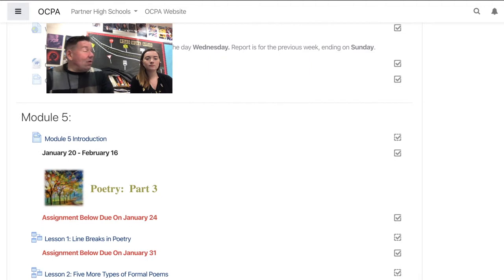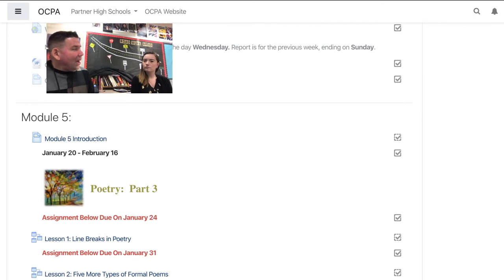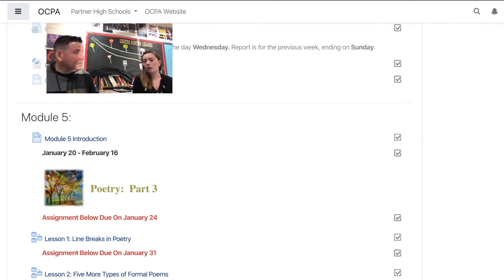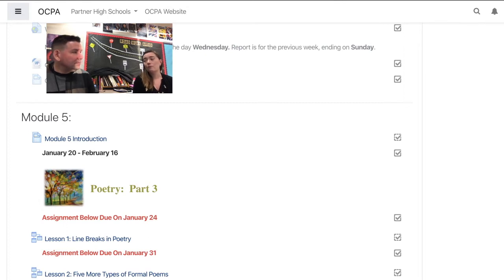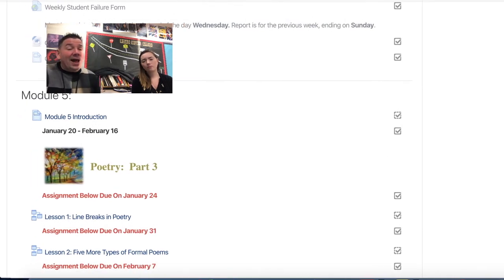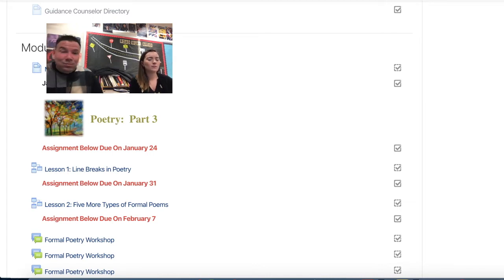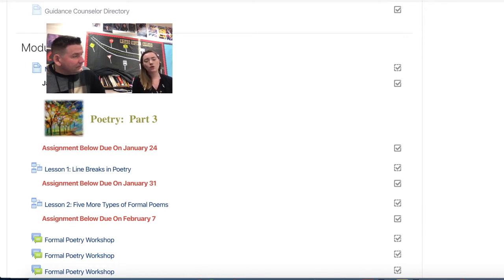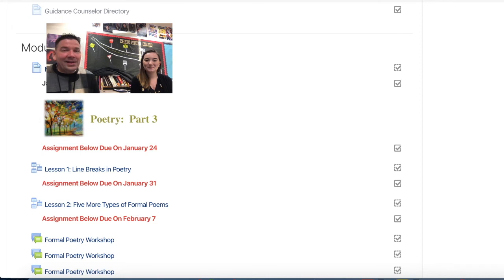Creative Writing Module 5 Welcome to Semester 2